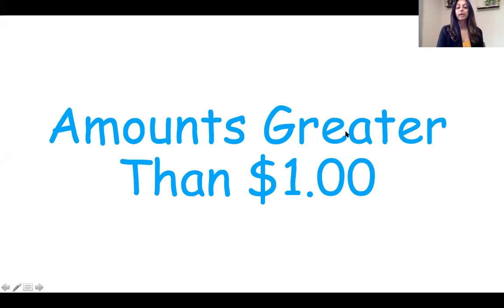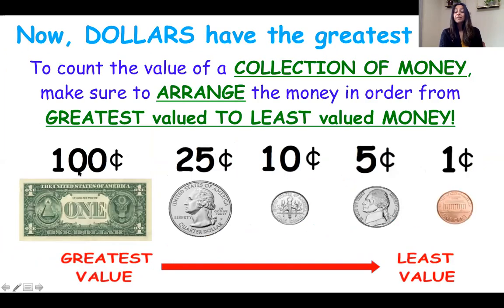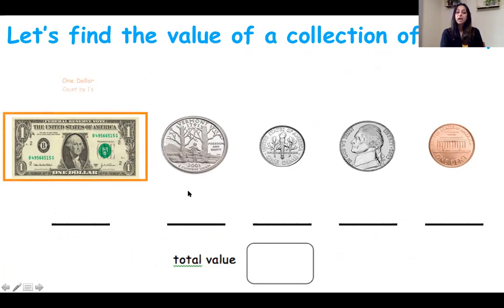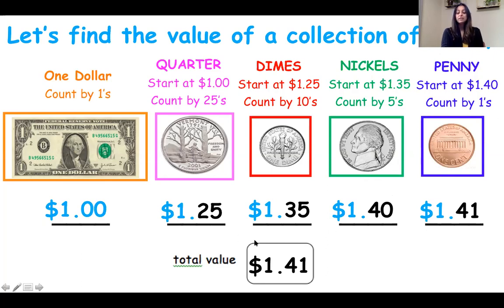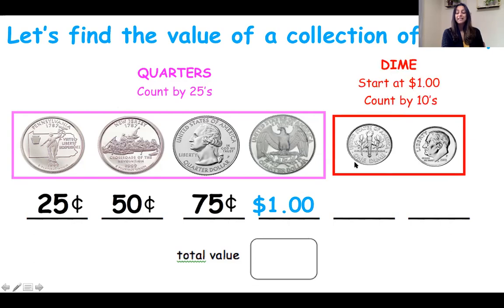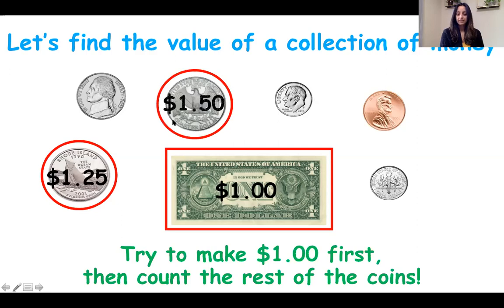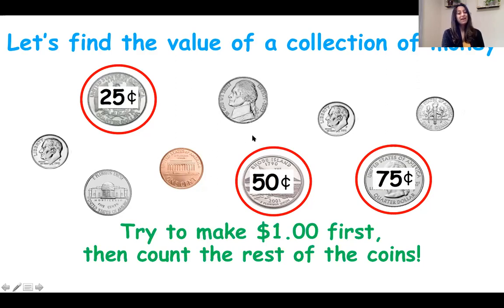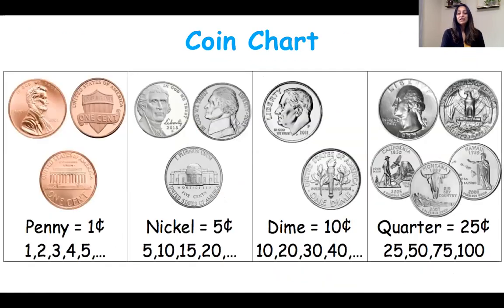Math - Lesson 7.6 - Amounts Greater Than $1.00